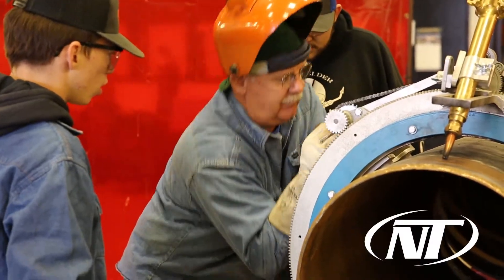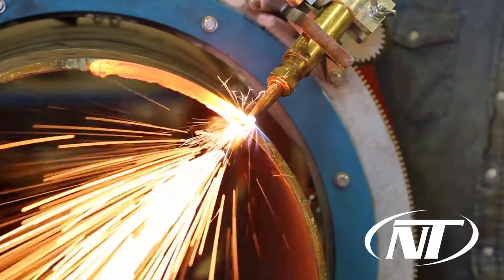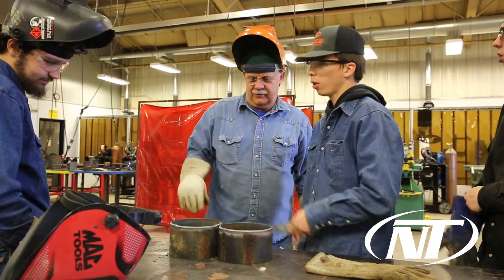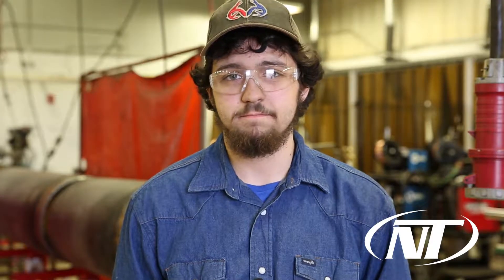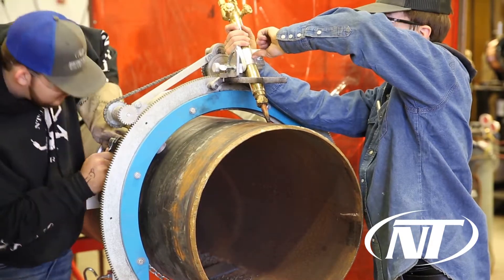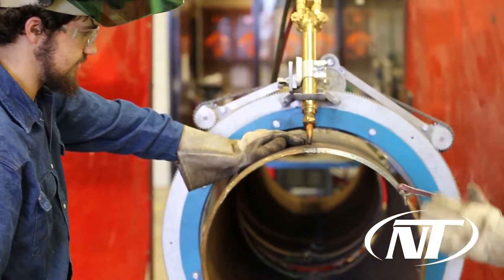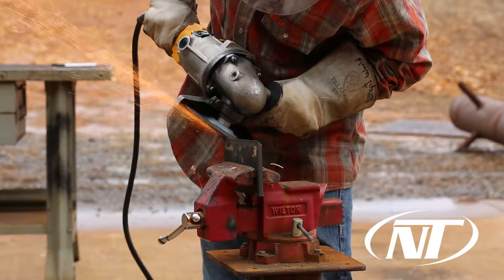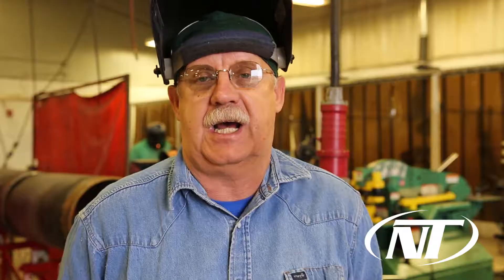Welding & Metal Fabrication - Kansas Campus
Individuals who are skilled in welding will find career opportunities in several occupational areas. In this program students learn the skills necessary to get a good-paying job in the industrial, construction or agricultural fields. The Welding Certification Test will be given on campus to qualifying students as part of the course curriculum.